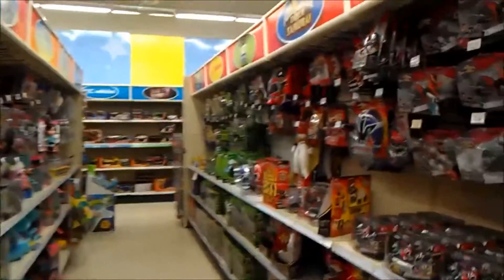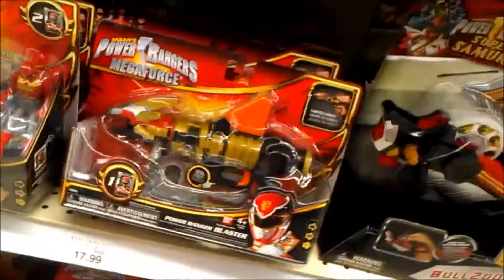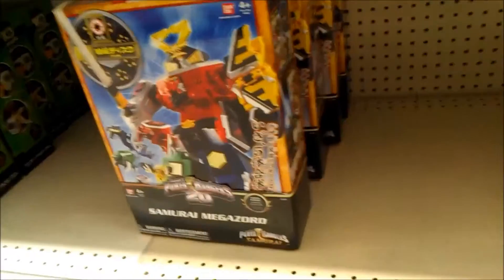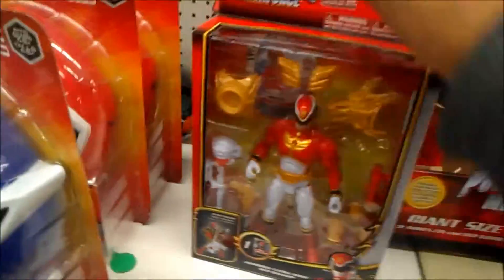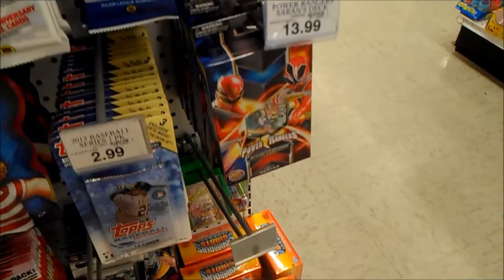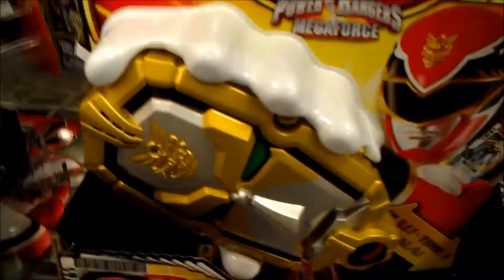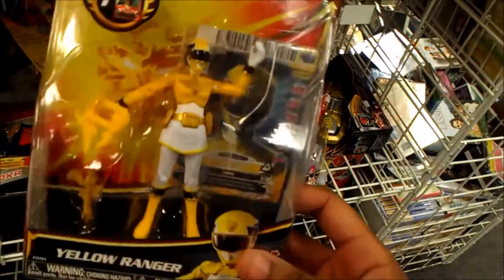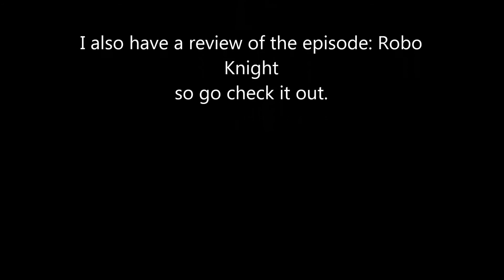Toys"R"Us Trip for Power Rangers #2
My second trip to Toys"R"Us  to see if they had anything Power Rangers Megaforce related. Still my surprise, they still had a lot of Samurai/Super Samurai stuff. This time around they had only 4  dx shinken-ohs I knew that they was not going to have the   mighty morphin red armored ranger because they only had one when I was their a week ago. They also don't have any series 2 action card game booster packs yet. Maybe next week they will have some. I went to a second Toys"R"Us and their was one thing I saw that shock me. They had a Pink and Yellow megaforce figure. I know how hard it is to find the girl ranger figures so I was shock to see one. Both stores had a Gosei Great Megazord and the second one had a ton of gosei morphers. No legacy Morpher :(